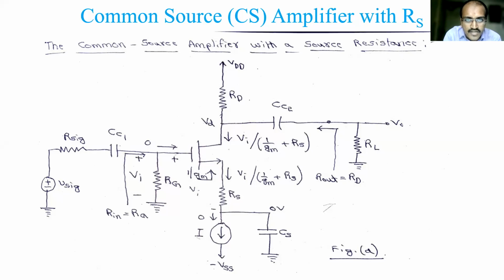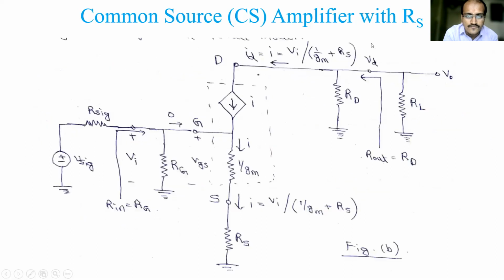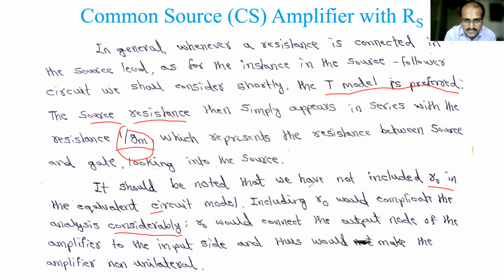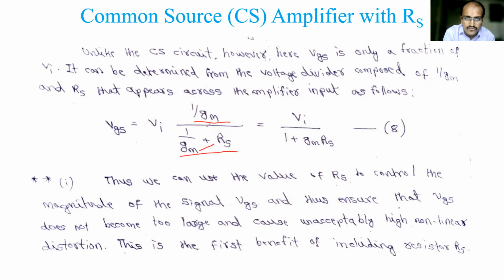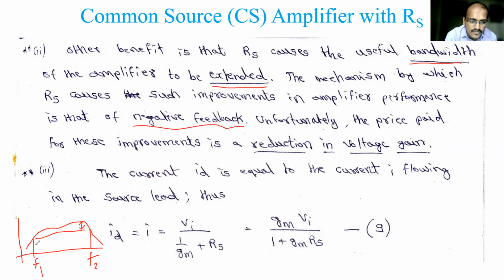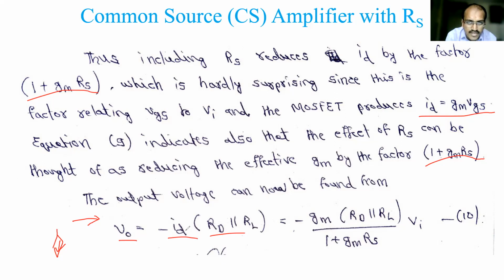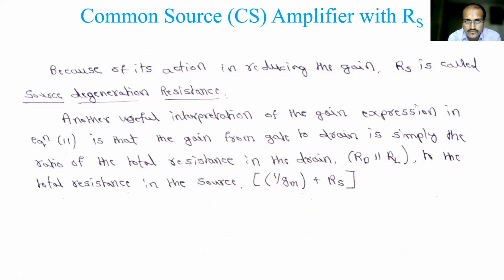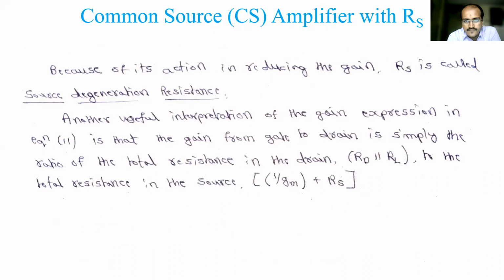Lecture 17_Analog Circuits (18EC42) | Common Source Amplifier with Source Resistance | VTU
This Video covers the analysis of MOSFET Common Source Amplifier with source resistance.